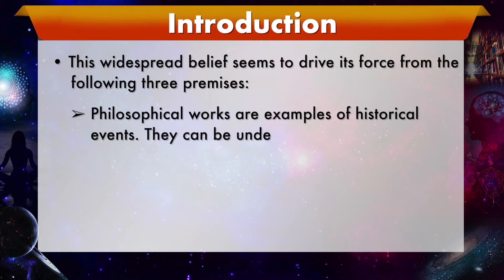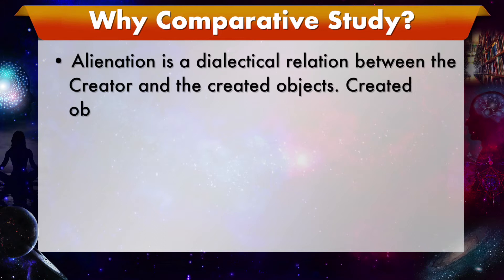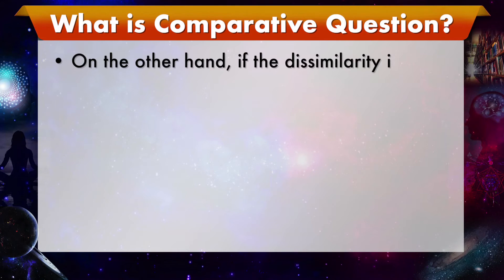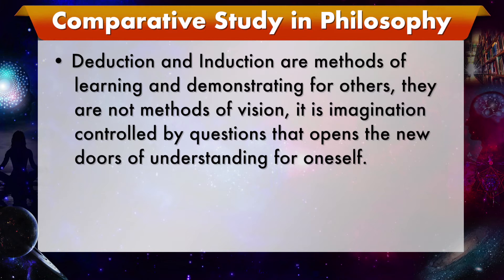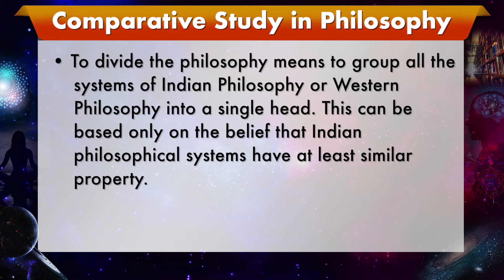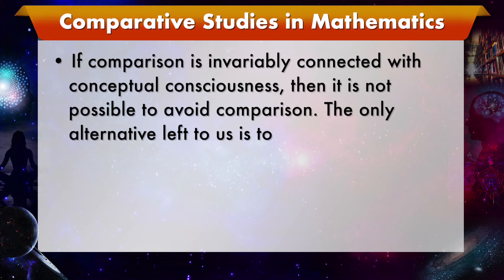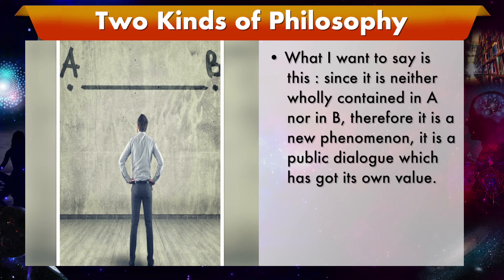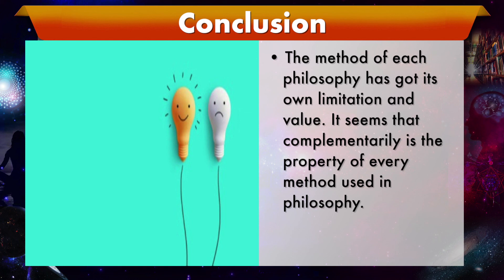M4_A Plea for Comparative Method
A Plea for Comparative Method Correction Final